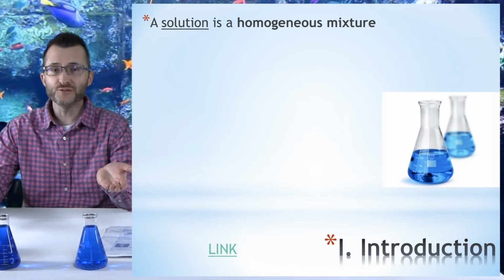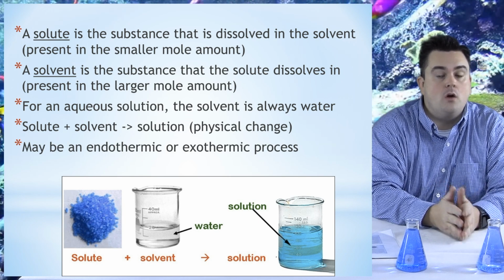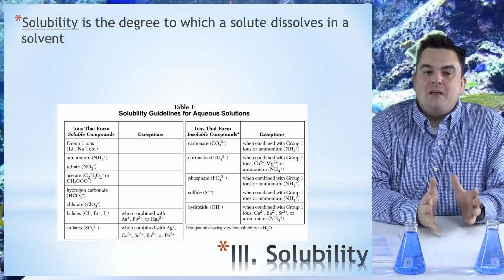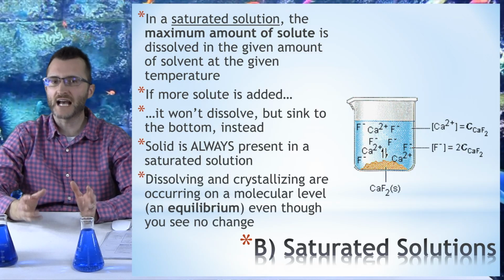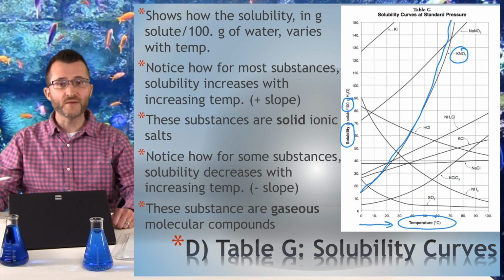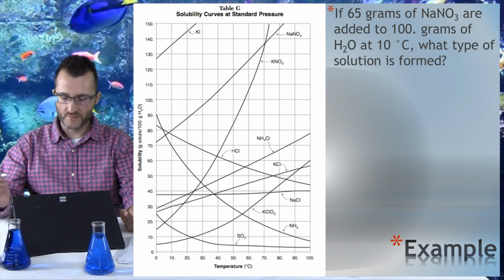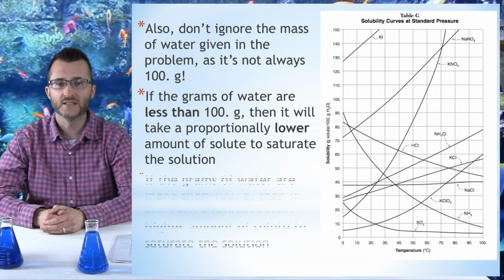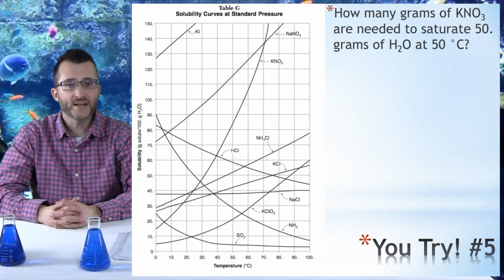8-1 Solutions & Solubility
Homogeneous  mixtures and how they are made.